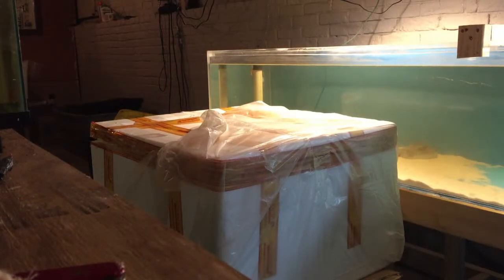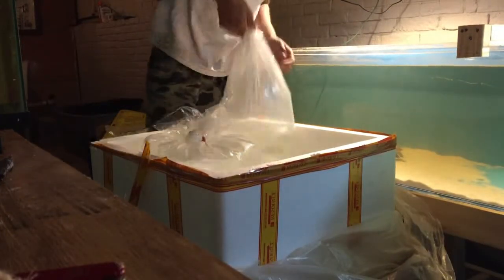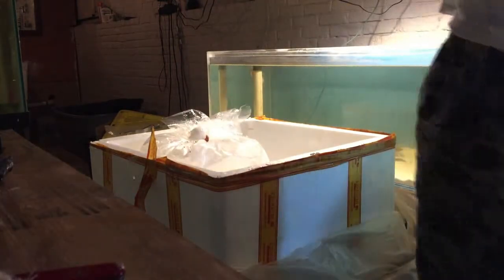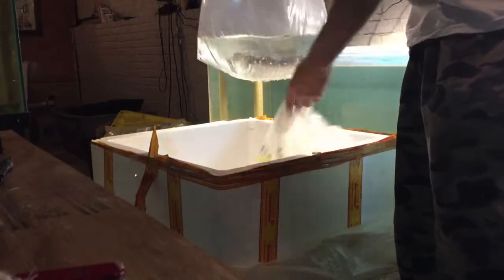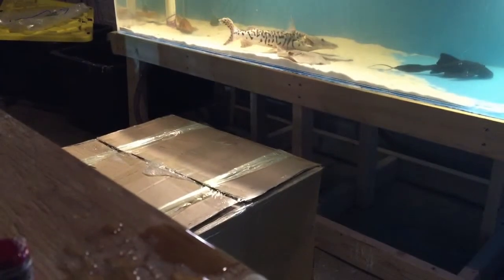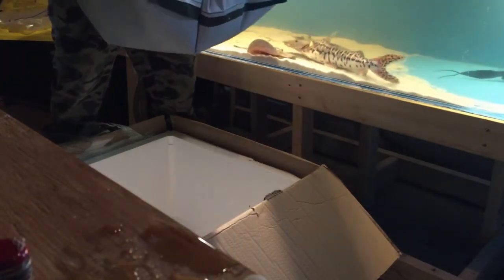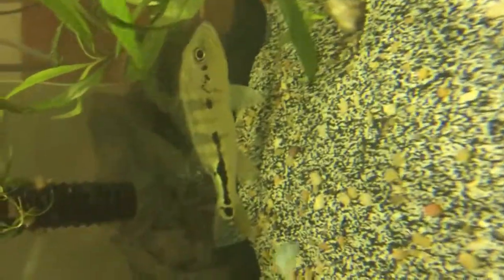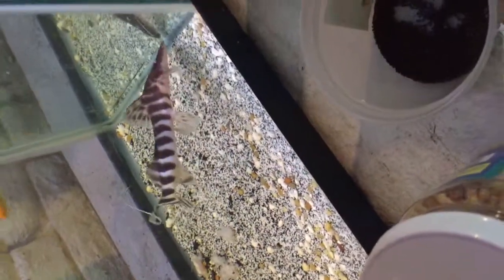monster pick up huge fish and super rare fish x mass unboxing